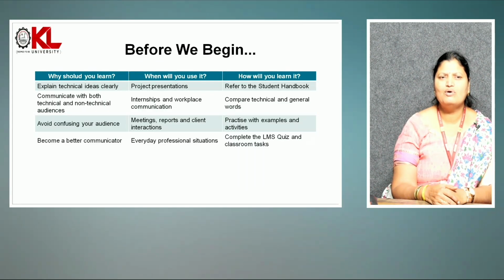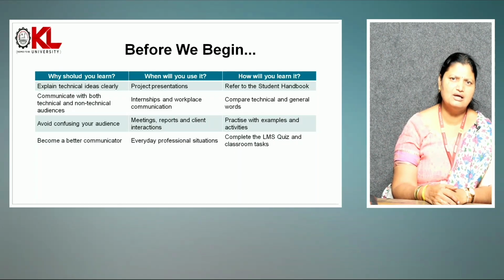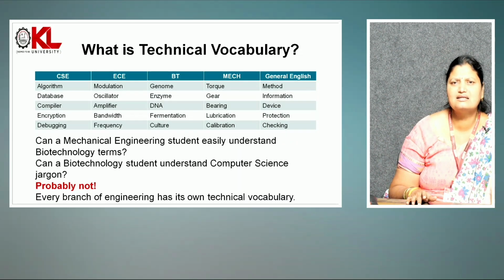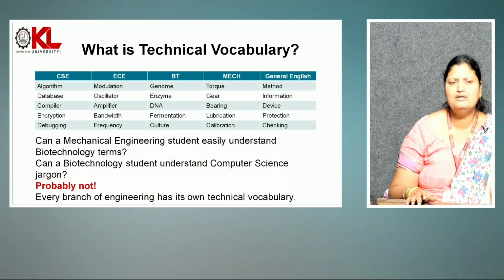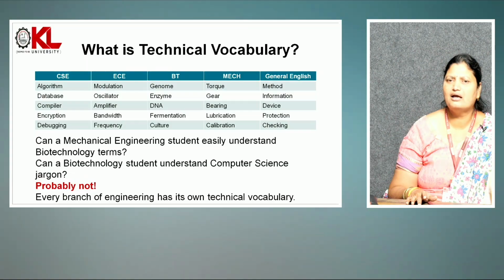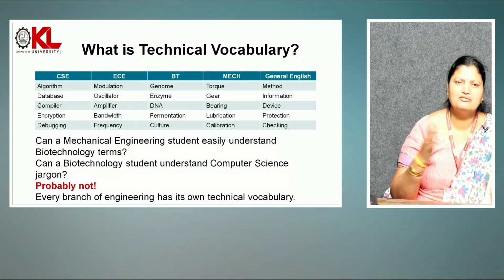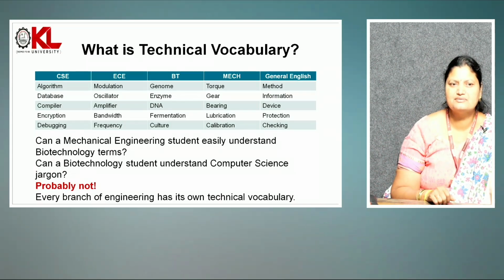Technical Vocab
Technical vs General Vocabulary

Learn the difference between technical and general vocabulary and understand how word choice changes with the audience. This video also introduces strategies for explaining technical ideas clearly.